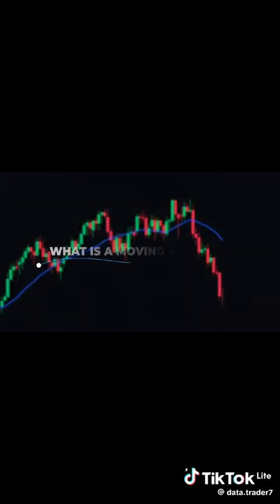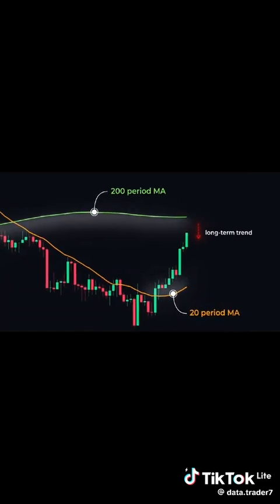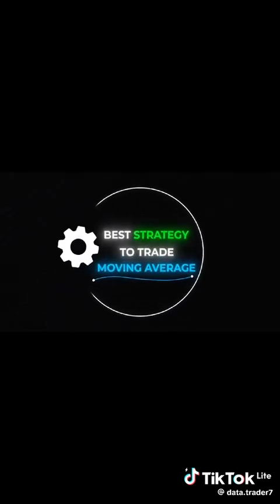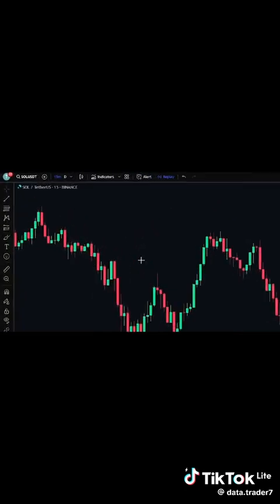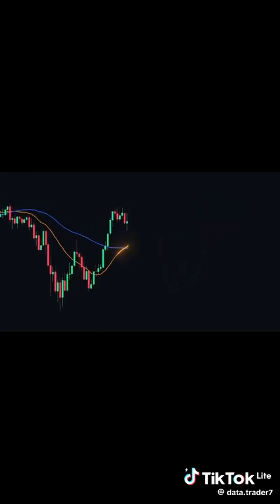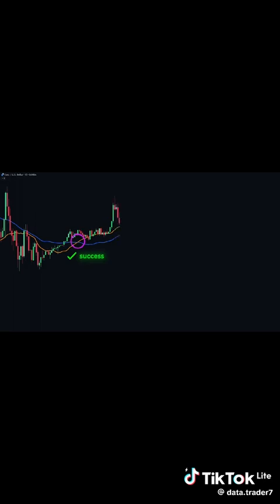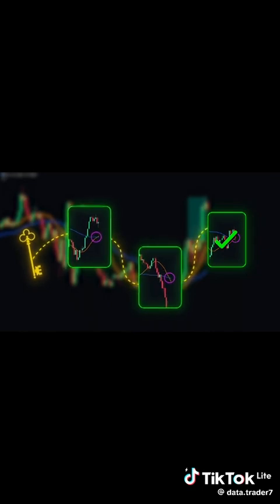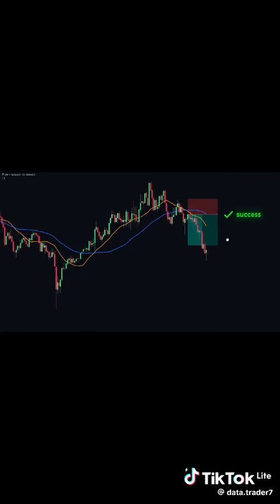EMA9 STRATEGY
EMA9 STRATEGY ONE OF THE BEST IG YOU KNOW HOW TO USE IT.